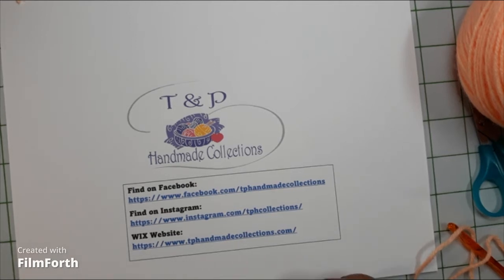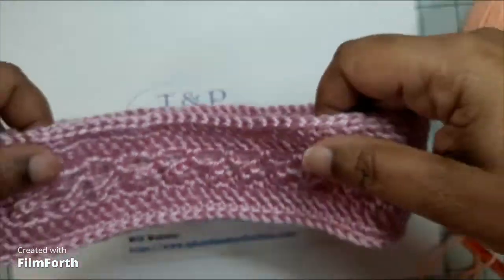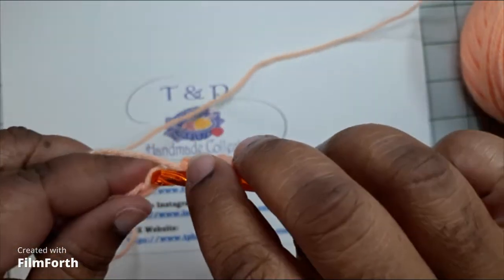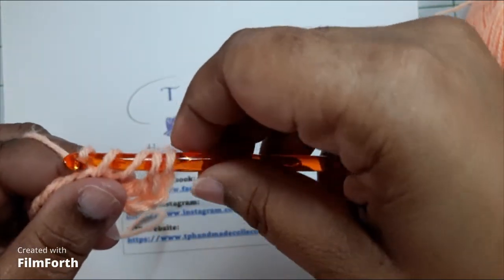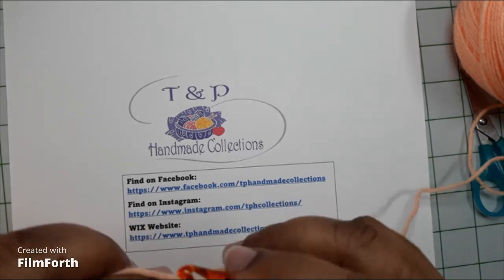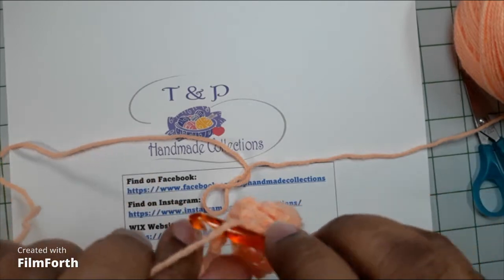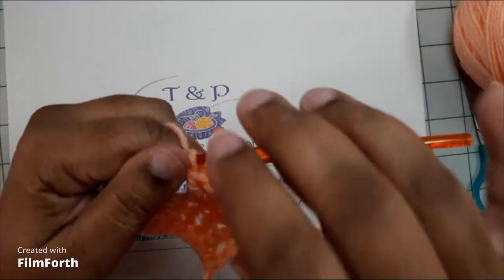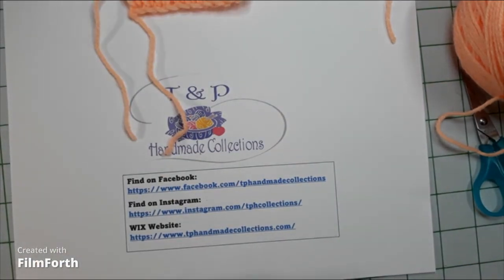Crochet Series #7: Treble Crochet Stitch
This video reviews or introduces how to do the treble crochet stitch. Great for Beginners, also a wonderful review for advance crafters.